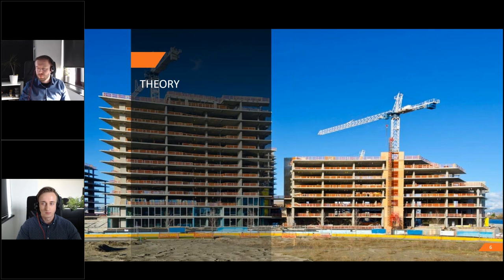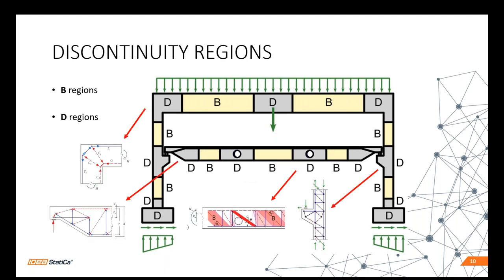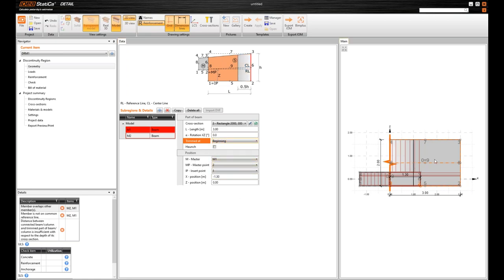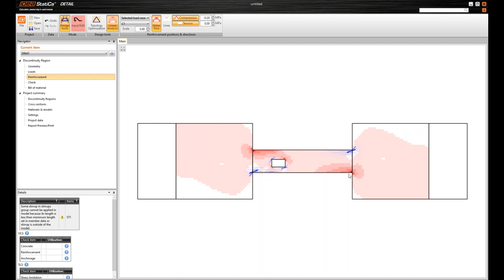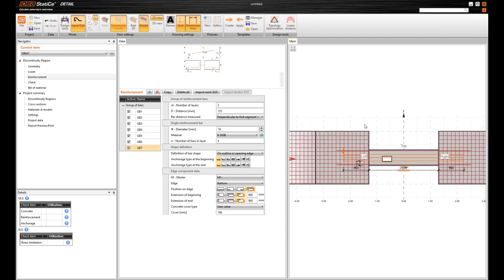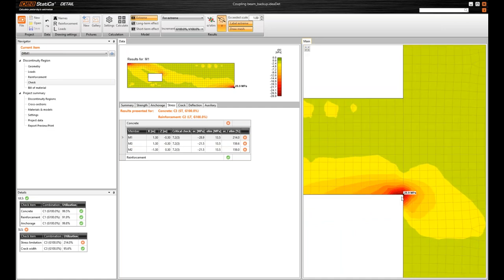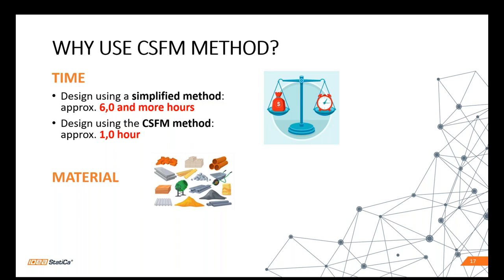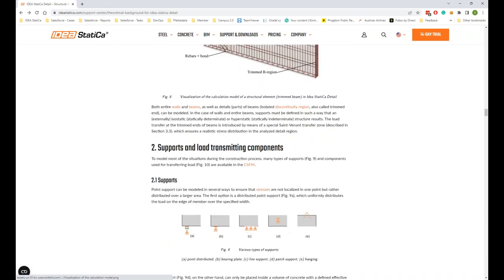Solve critical parts of shear walls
Shear walls are essential elements of structures, especially in high-rise buildings. When designing a shear wall with openings, it’s crucial to focus on the coupling beams since they can significantly affect the building’s lateral resistance capacity.
Common 3D models in FEA software cannot fully capture the behavior of this critical part, especially in cases where the coupling beam is a deep beam or weakened by an opening.
Looking for safe and economical solution to this problem? Don't want to waste time with a complex assessment? Do you want to see the results for the ultimate limit state and the serviceable limit state, including, e.g., the crack width check?

Webinar content:
Why pay attention to coupling beams
How to model coupling beam
Proper input of loads
Interpretation of thorough results